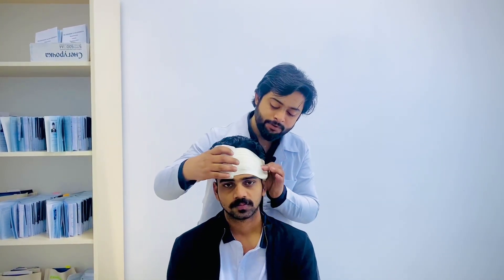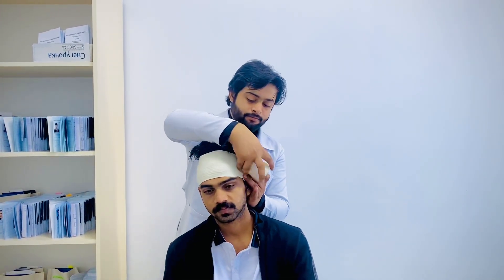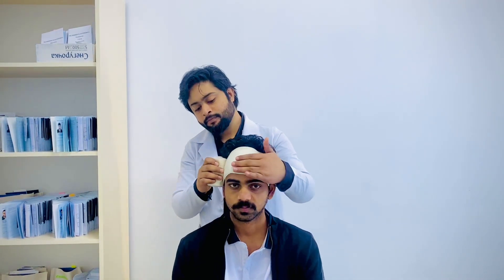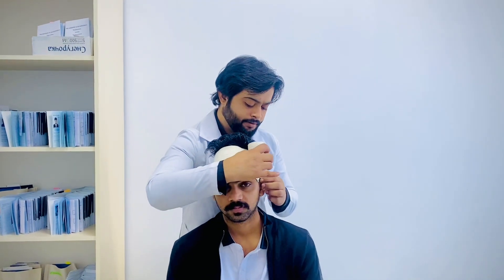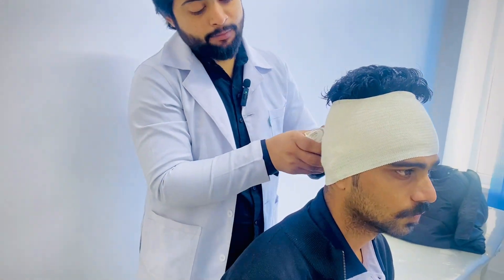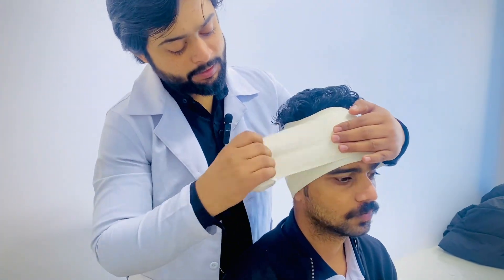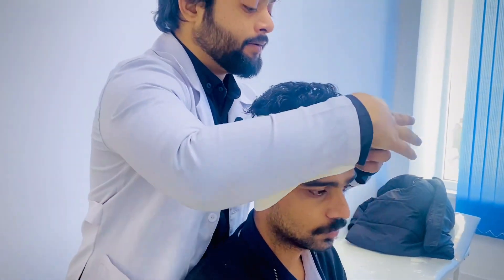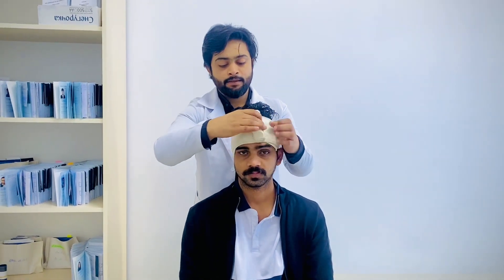9|Neapolitan Bandage|earinjury |Bandage for Ear|Desmurgy |Surgical skills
👂 Mastering the Neapolitan Bandage: A Symphony of Care for Your Ears! 🎵 Embark on a melodious journey with Dr. Najam as he unravels the art of Neapolitan bandaging, an exquisite technique designed for ear wellness.

Highlights:
✅ Harmonize your ear care routine with the elegance of Neapolitan bandaging.
✅ Dr. Najam's virtuoso guidance ensures a precise and refined application.
✅ Explore the unique virtues of this specialized bandage for optimal ear health.

🩹 Tune in for an immersive Neapolitan Bandage tutorial!

Hit like 👍 and share to amplify the healing notes. Your well-being deserves a standing ovation! 💙🌐